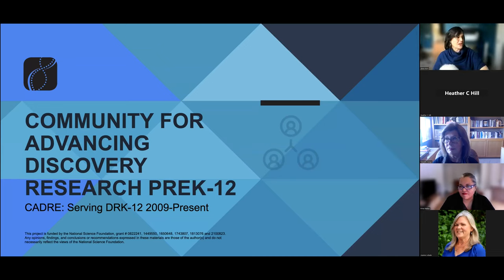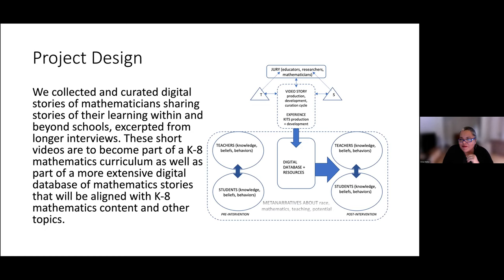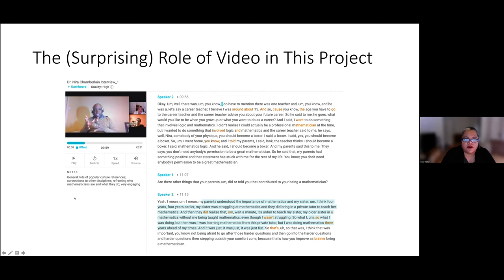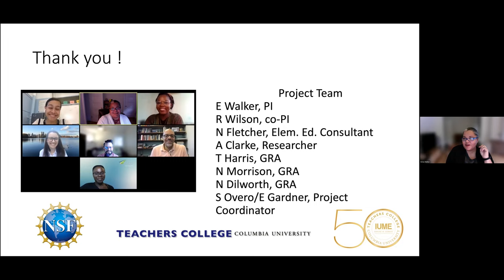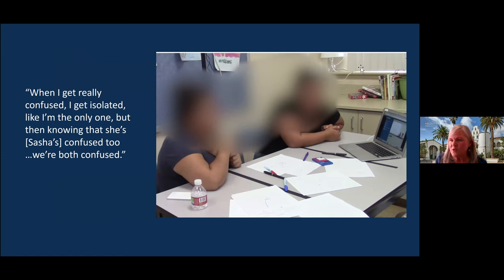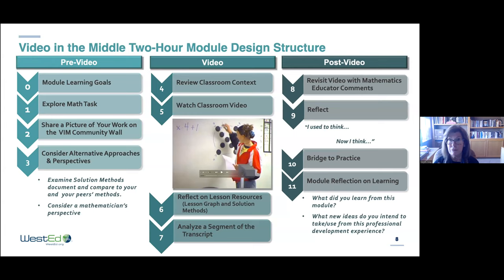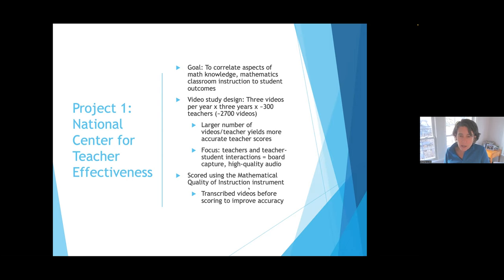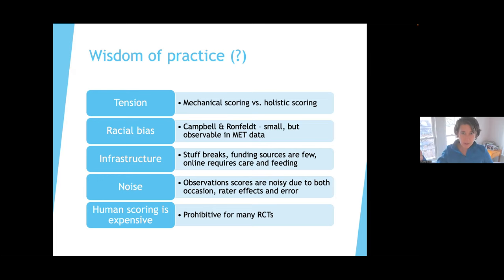Part 1 of the CADRE Learning Series: Using Video in Education Research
In this video, panelists shared how they incorporate video into their education research studies for a range of purposes and at different scales.

Panelists: Ilana Horn, Vanderbilt University (moderator); Heather Hill, Harvard University; Joanne Lobato, San Diego State University; Nanette Seago, WestEd; Erica Walker, Columbia University